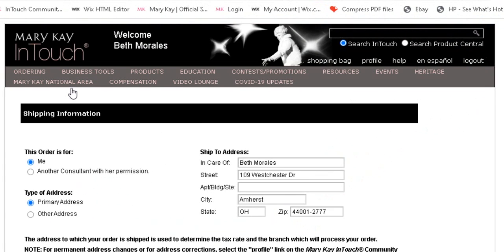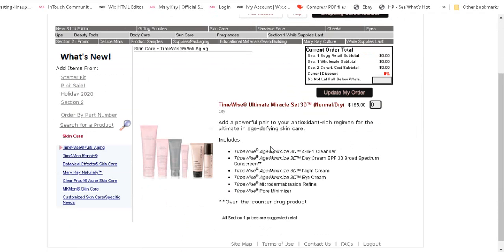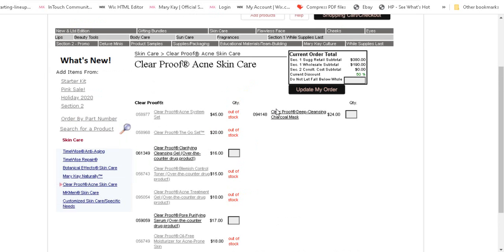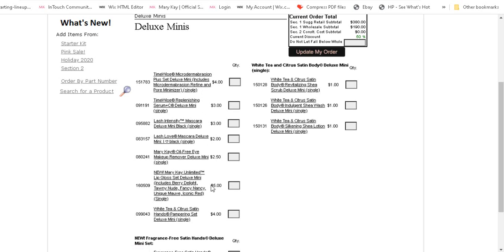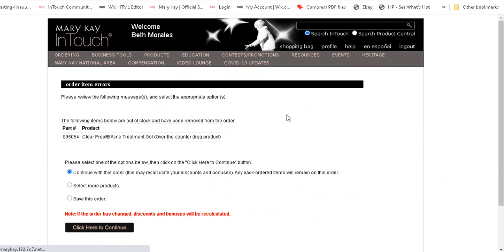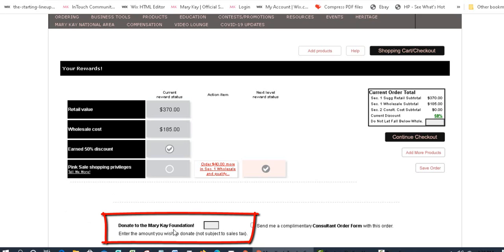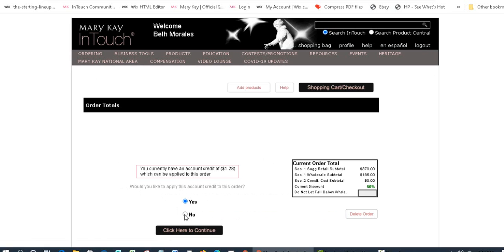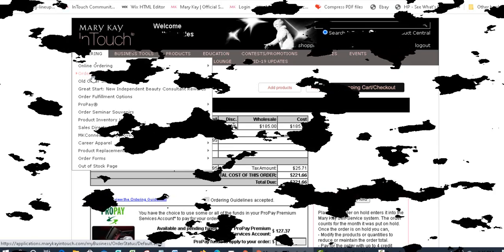Placing a Mary Kay Order on Intouch